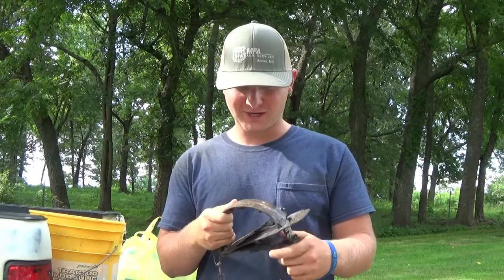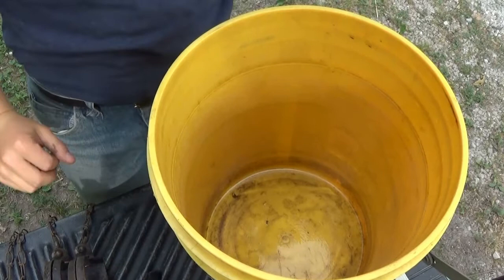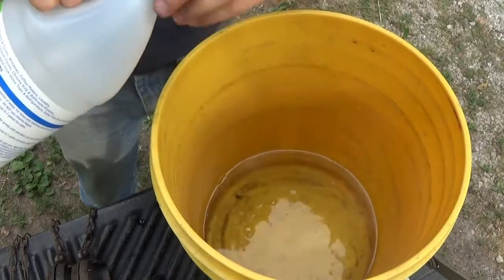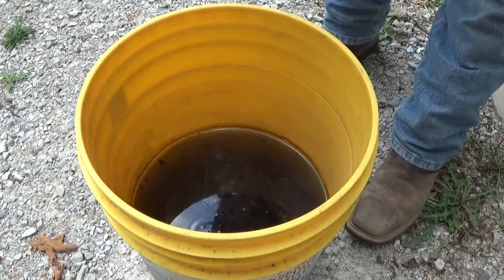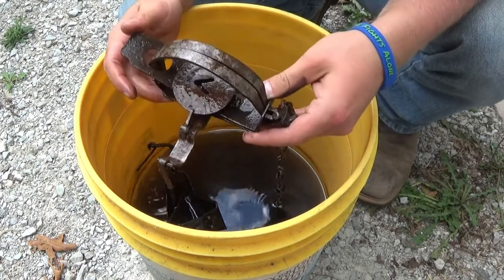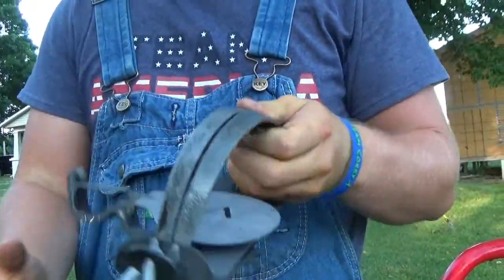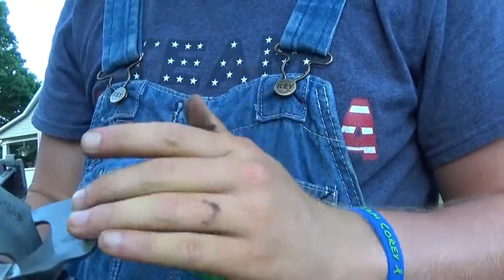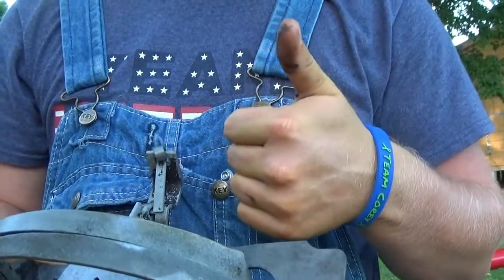How to Clean Traps! 50+ Year Old Traps That Look BRAND NEW!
This week I spent some time cleaning up the antique jump traps I recently purchased! Take a look and see the night and day difference! I honestly couldn't believe it!